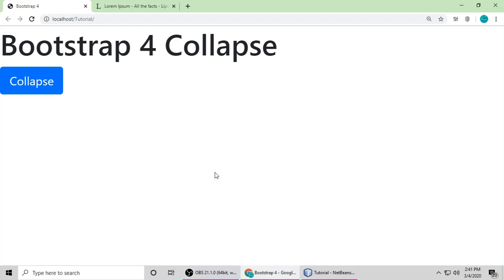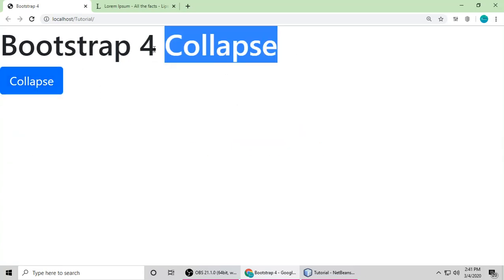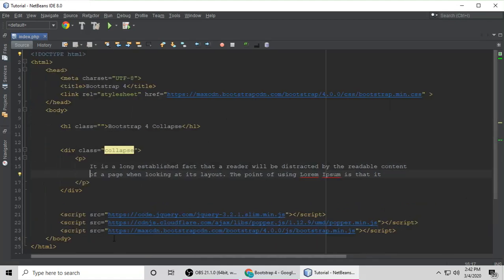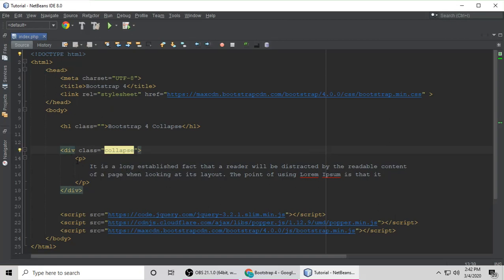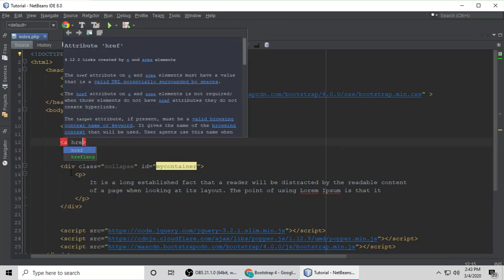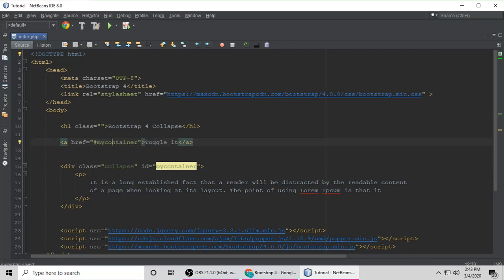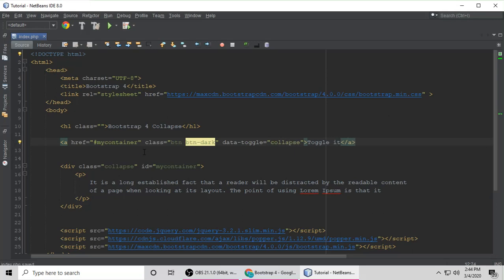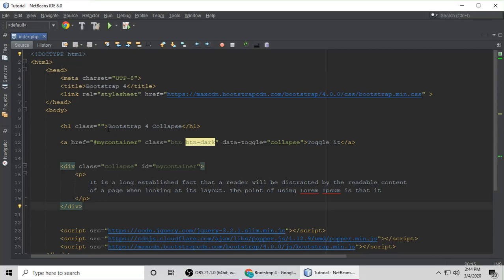Collapse Bootstrap 4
Toggle the visibility of content across your project with a few classes and our JavaScript plugins.